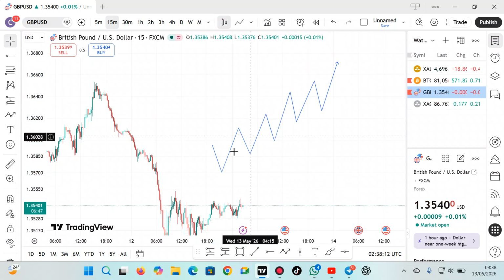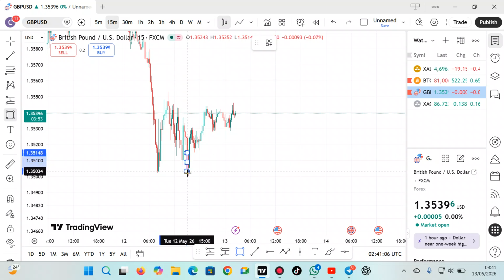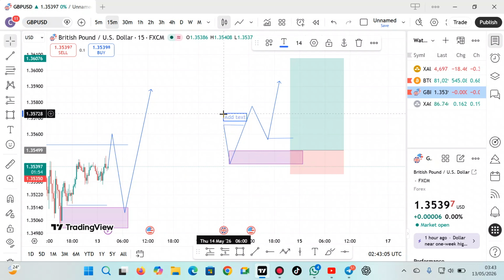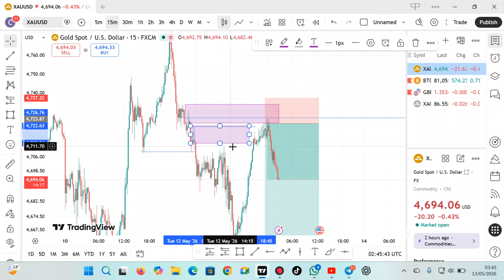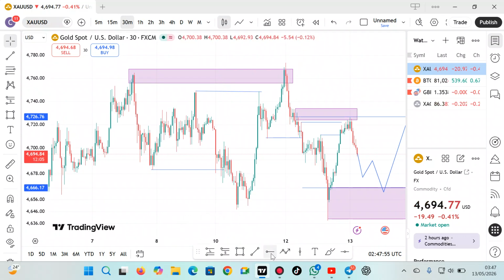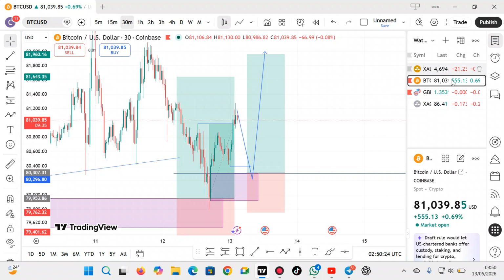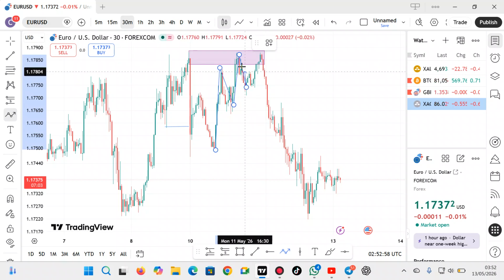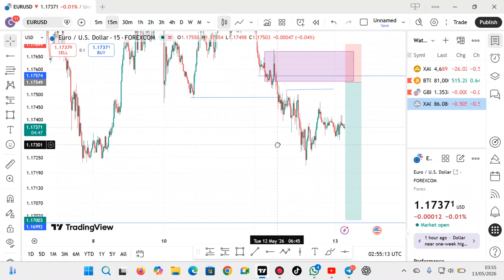How to identify Break of Structure 2026/ SMC for beginners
How to identify Break of Structure